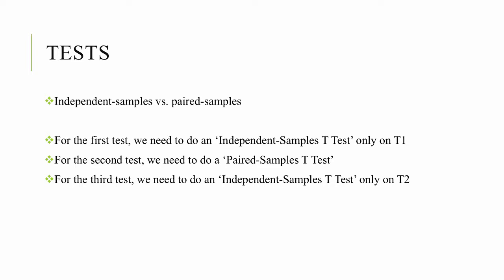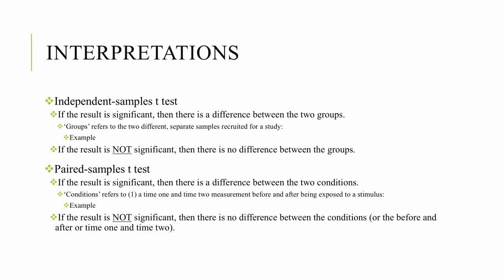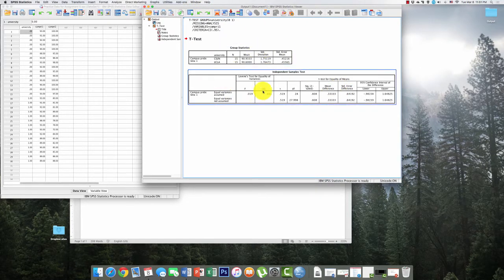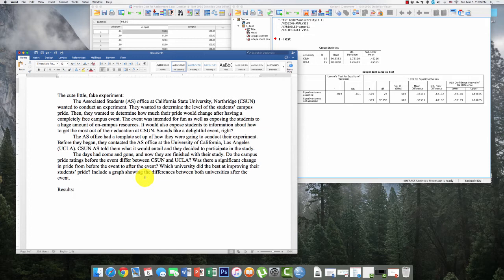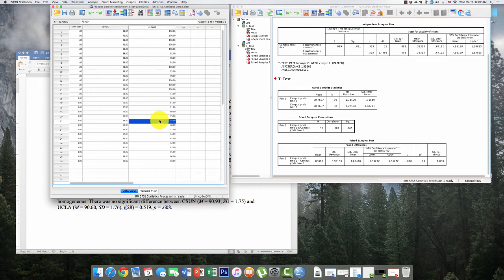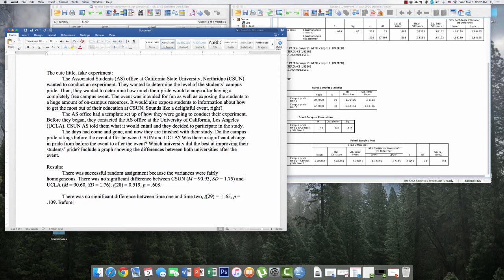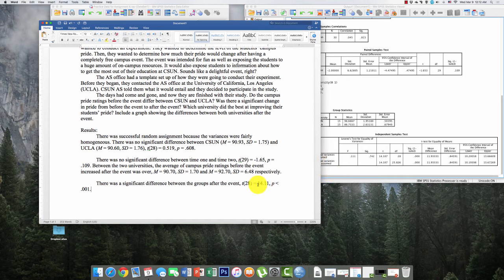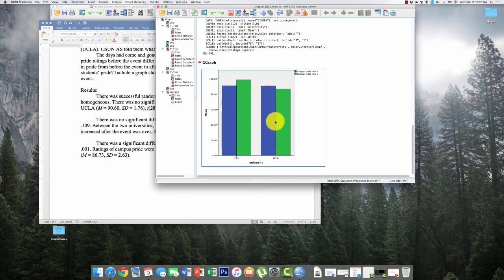Understanding Assignment 5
Table of Contents:

00:00 - Intro to simple Experiments
00:25 - Review – simple experiments
03:08 - tests
04:37 - The graph
05:43 - Interpretations
08:49 - Interpretations